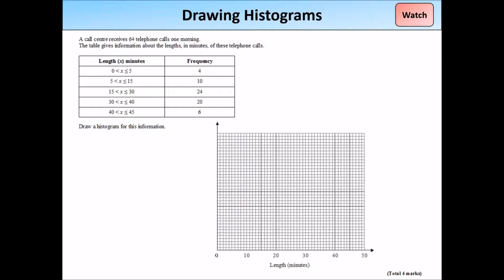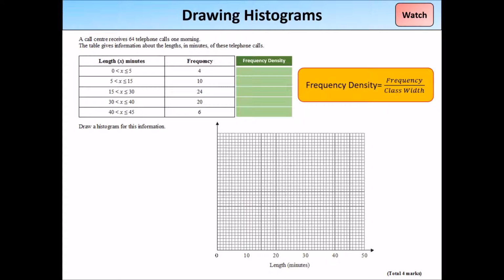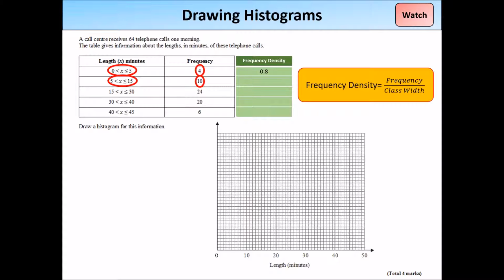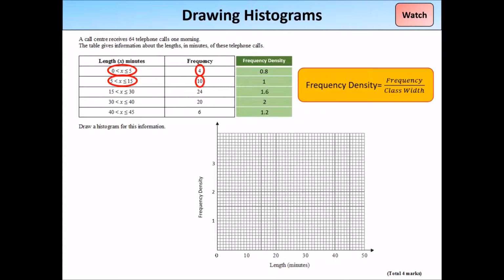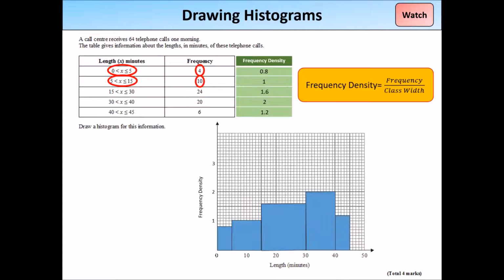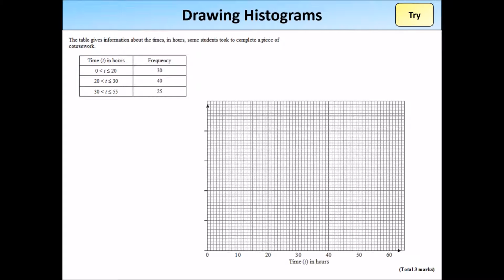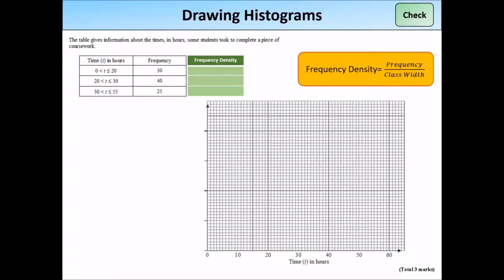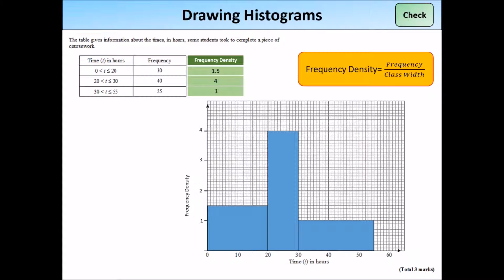Drawing Histograms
Learn how to draw a histogram in less than 5 mins!